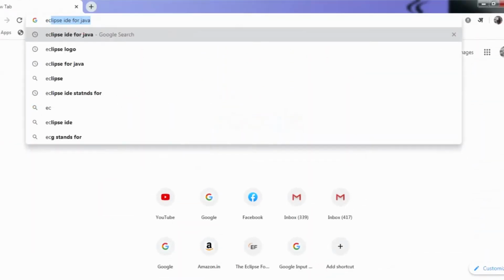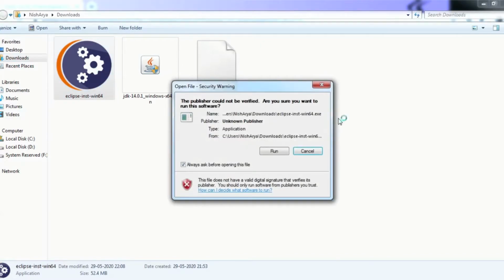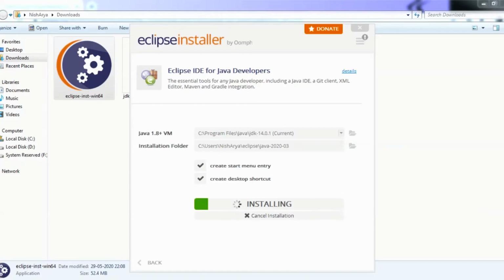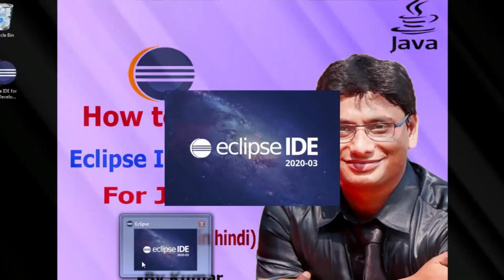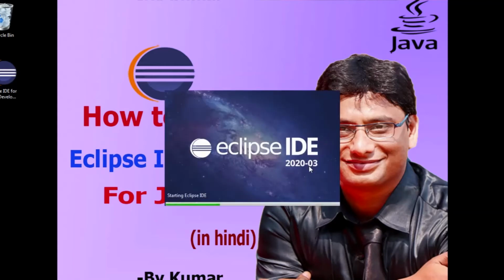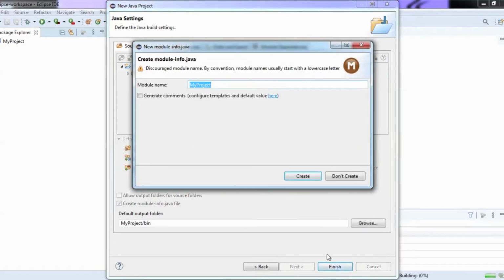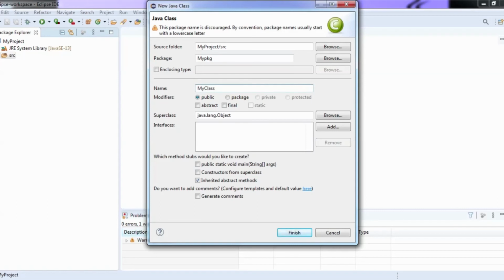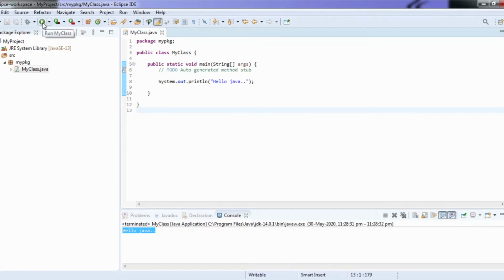How to Download and Install Eclipse IDE for Java on windows 10 / 8.1 / 7 For Java Development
This video session is all about How to Download and Install Eclipse IDE for Java on windows 10 / 8.1 / 7 For Java Development .

If you are looking for How to download and install the JDK , plz follow the below link: